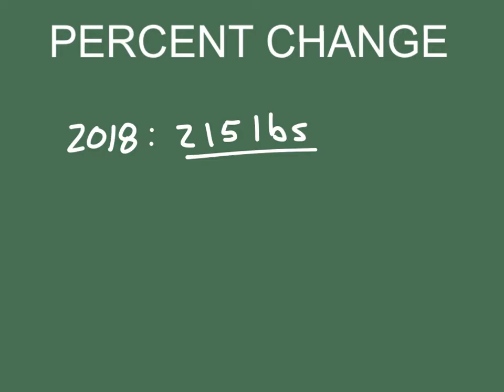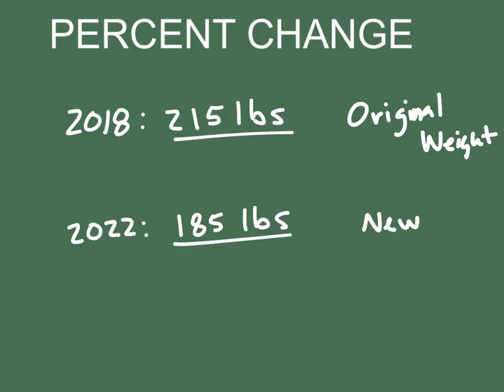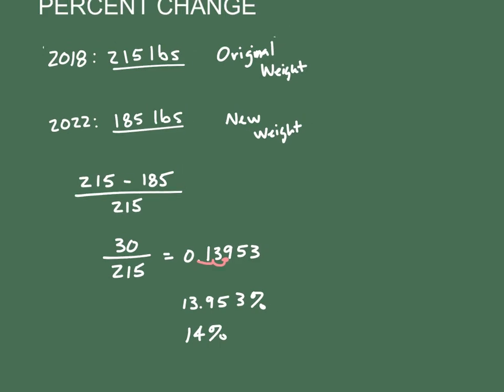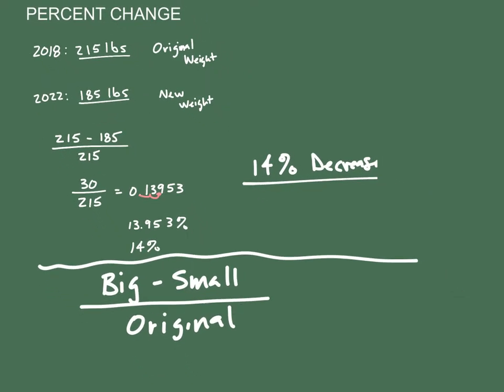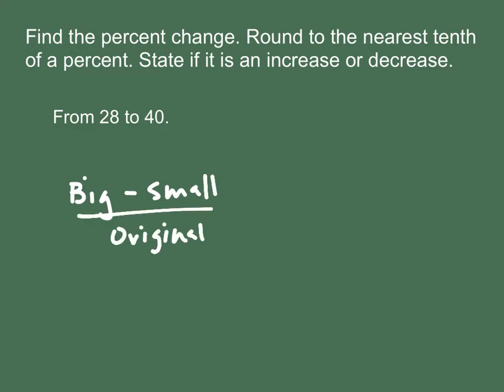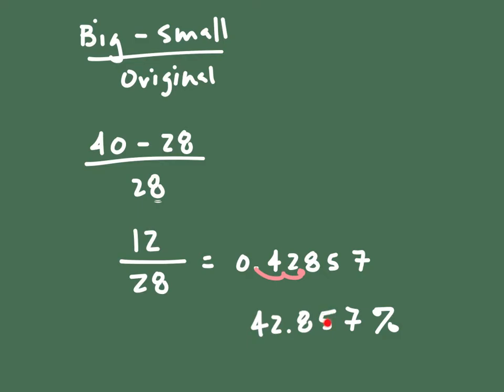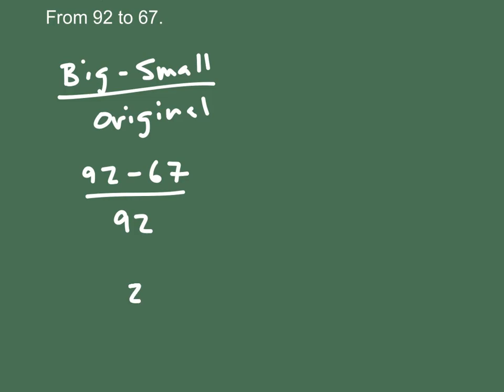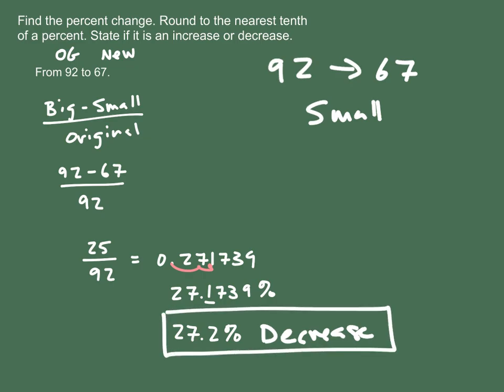PERCENT CHANGE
This is a video on how to calculate percent change.